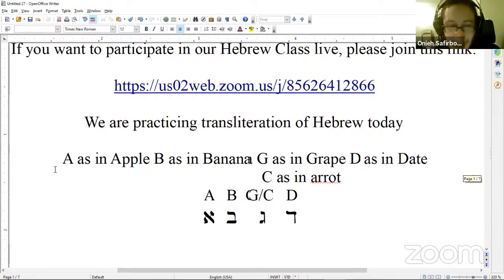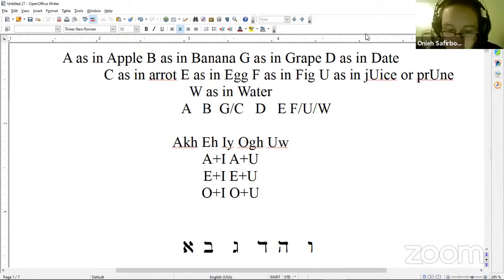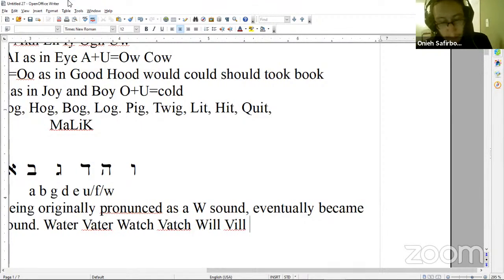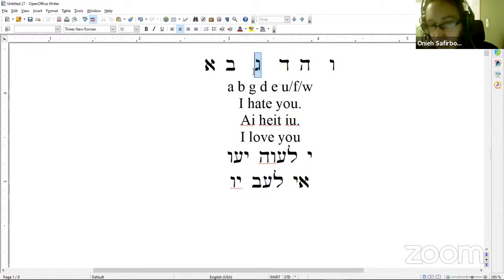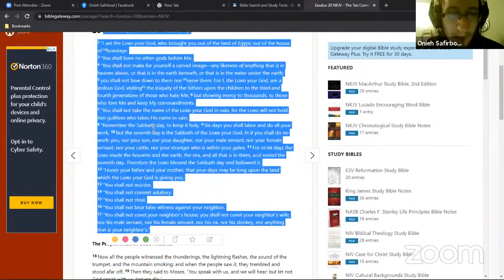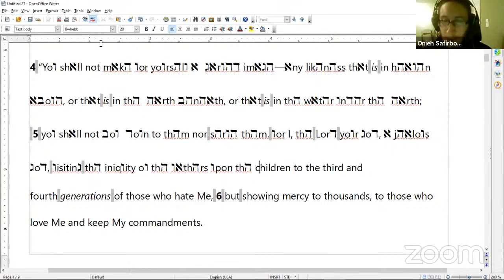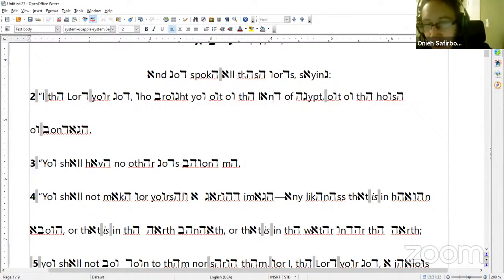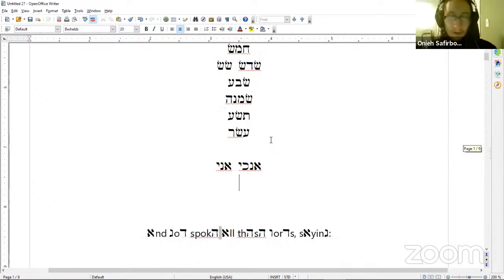Learning Ancient Hebrew with Onieh Practice Session #4